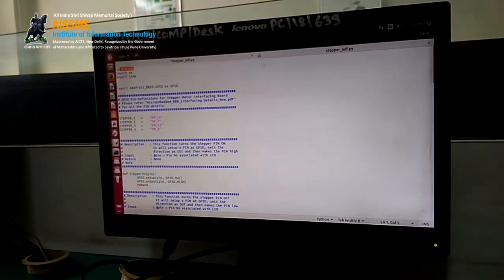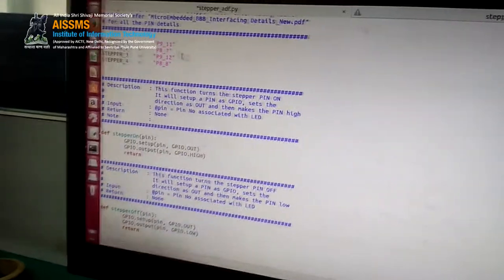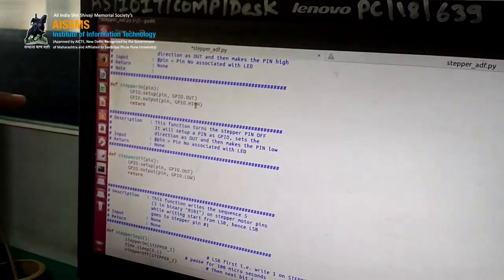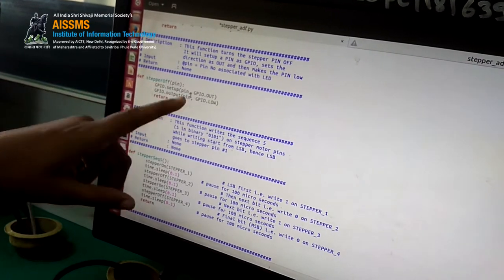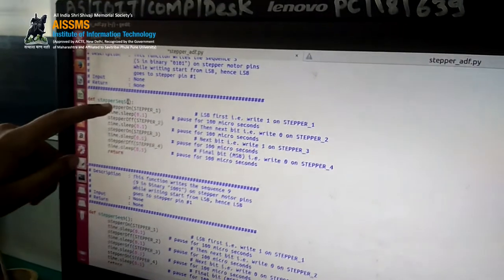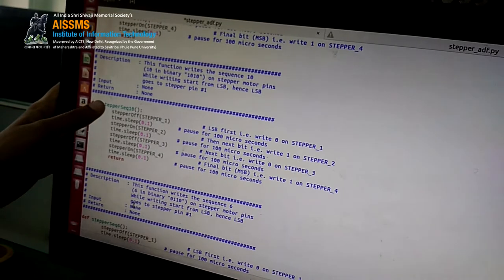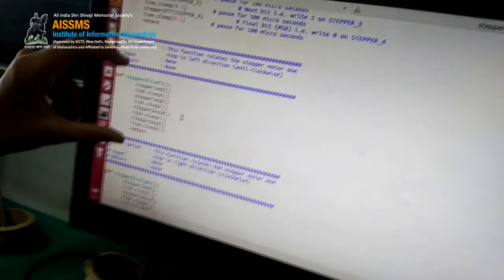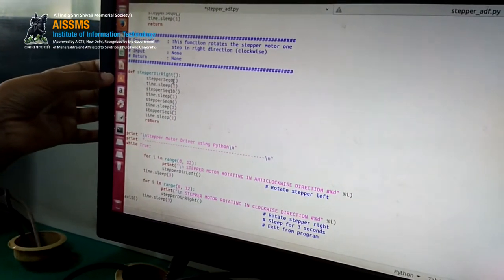Control Stepper Motor By BeagleBoneBlack | T.E. Practical